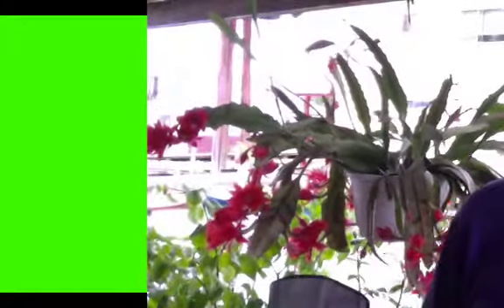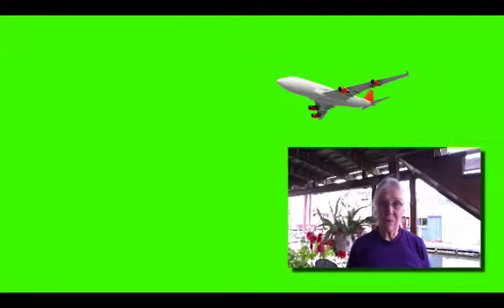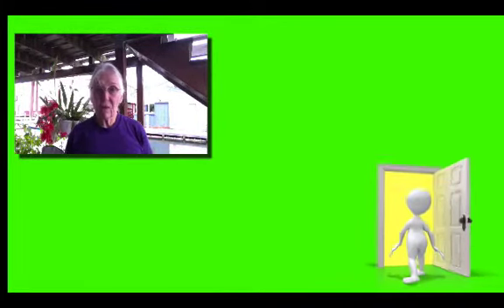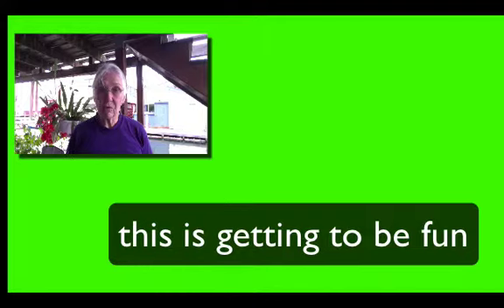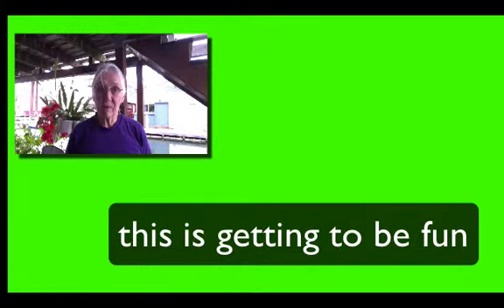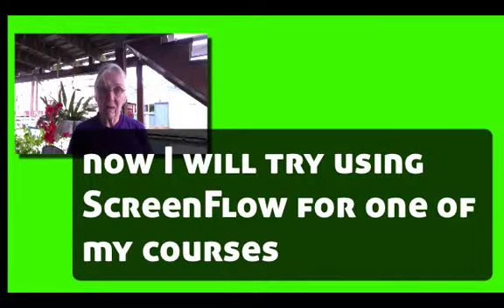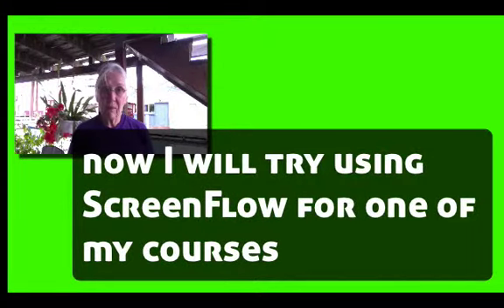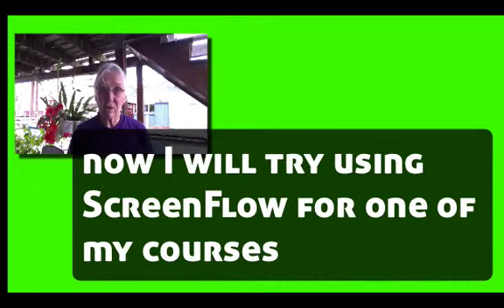ScreenFLow and Keynote Green Slide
Another day; another video.  I think I am finally getting into the groove of doing a video a day.

This video is my playing with screenflow and learning some of the things I can do besides just turning the camera on.  It's got more to do with editing on the timeline...

Pat on back!!